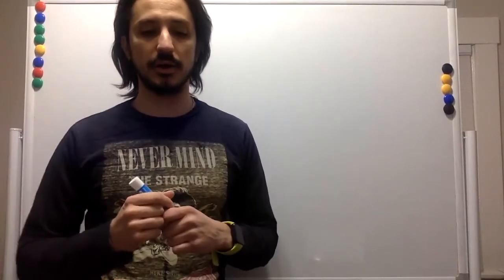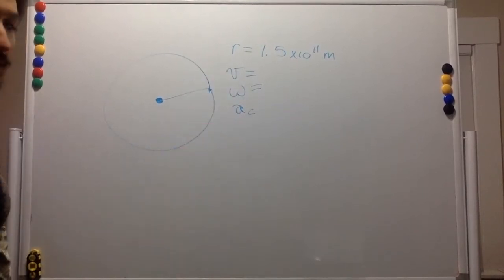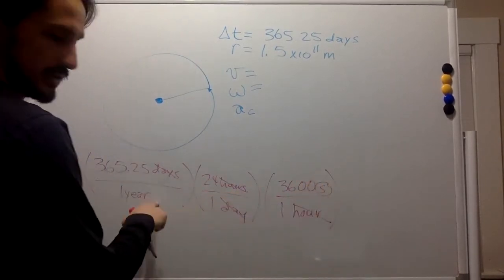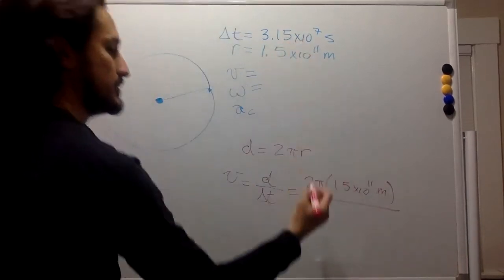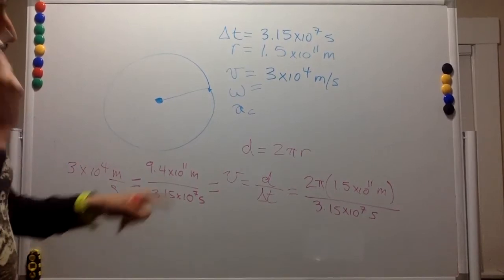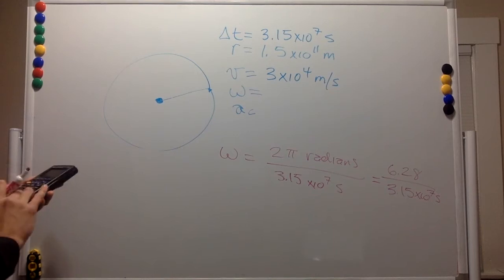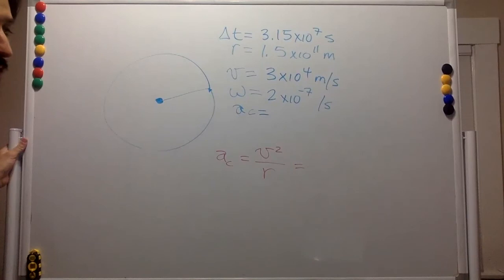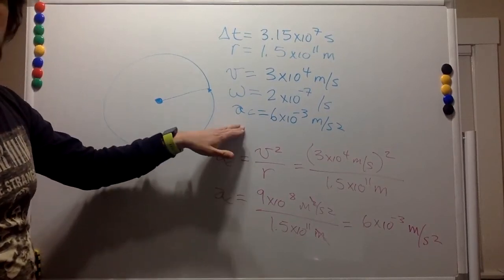4.2 Earth's rotational kinematics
The radius of the earth's very nearly circular orbit around the sun is 1.5 x 10^11 m. Find the magnitude of the earth’s velocity, angular velocity, and centripetal acceleration as it travels around the sun. Answer: the velocity is 3.0 x 10^4 m/s, the angular velocity is 2.0 x 10^-7 radians per second, and the centripetal acceleration is 6.0 x 10^-3 m/s^2.